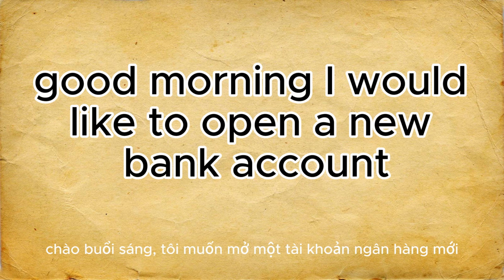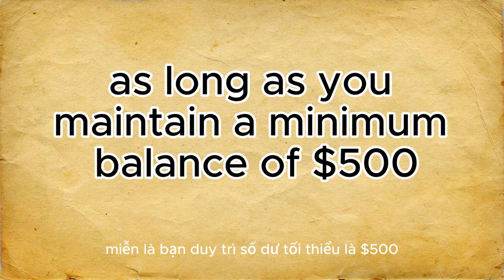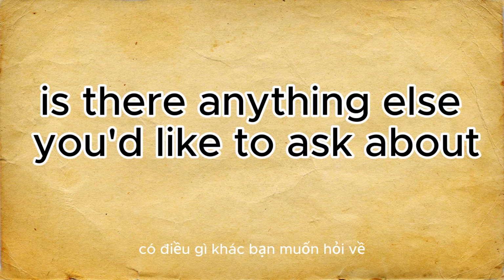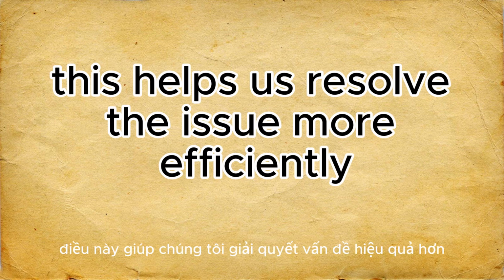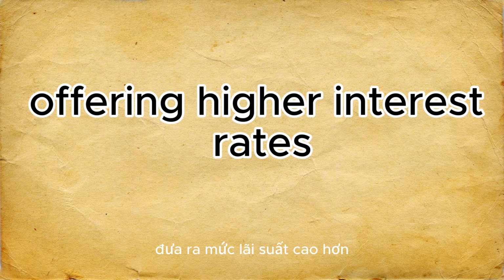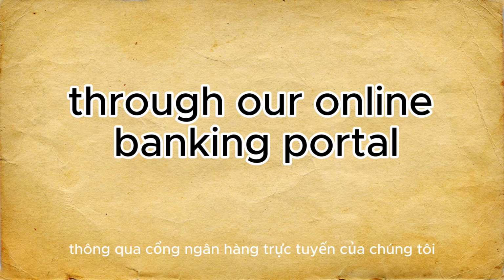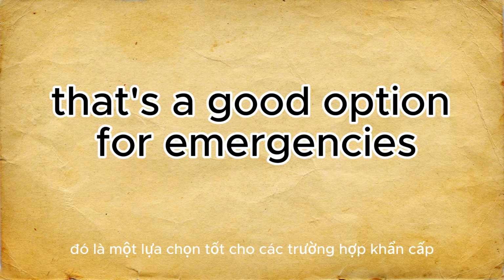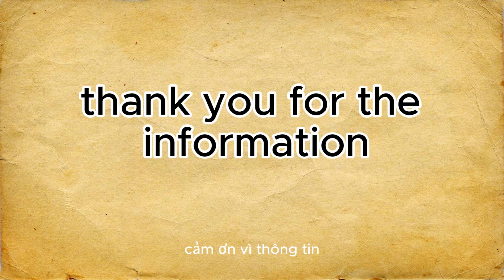Essential Banking Conversations for Beginners!!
❤️ Hey everyone!!!
❤️ Video information!
Learn how to navigate a real-life conversation at the bank! This video is perfect for beginners who want to improve their English vocabulary and communication skills in practical situations. Follow along and master the essential phrases and grammar to confidently handle your next banking experience.